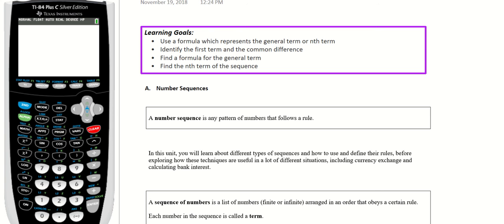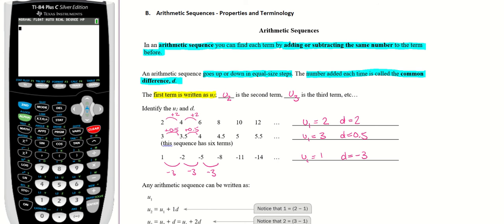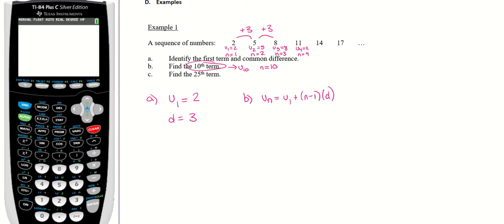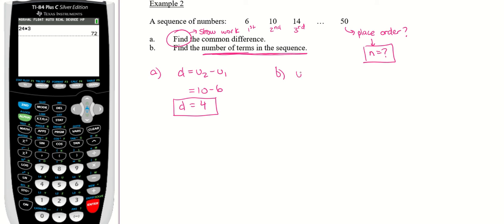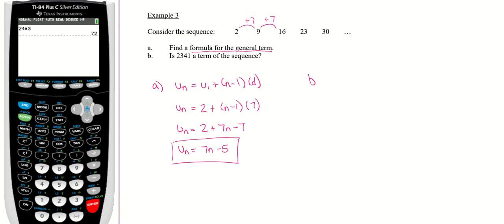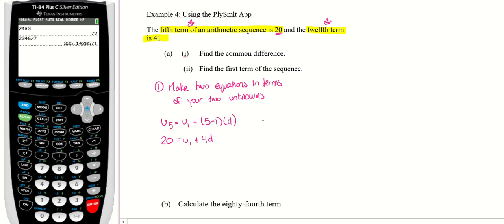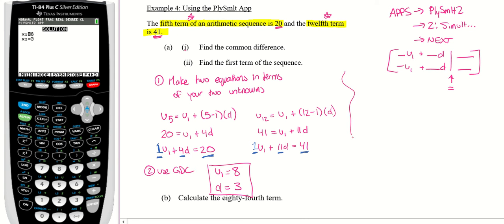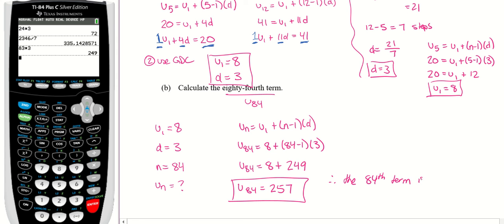3-2 - Arithmetic Sequences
This is the companion video for Unit 3, Lesson 2 - Arithmetic Sequences